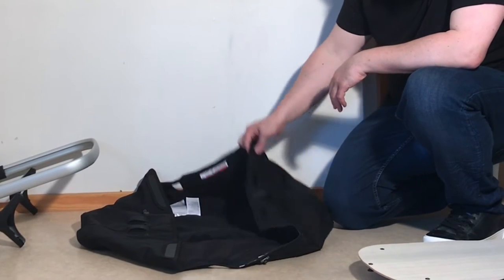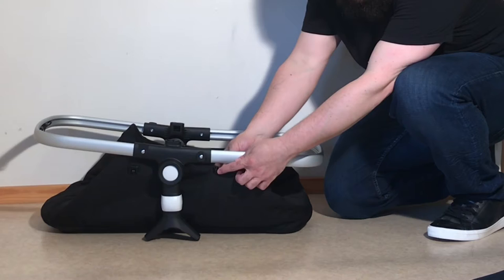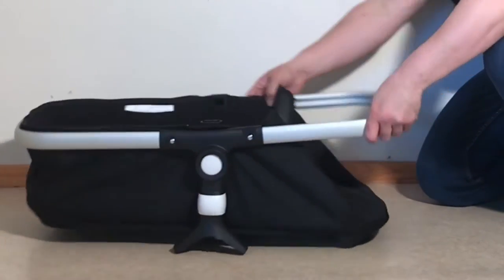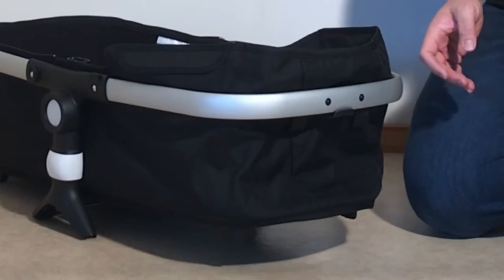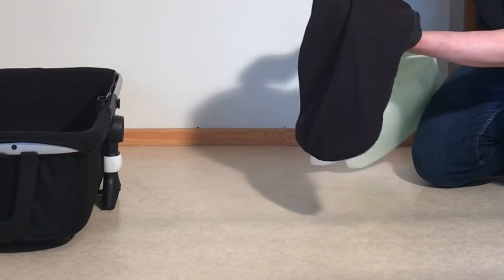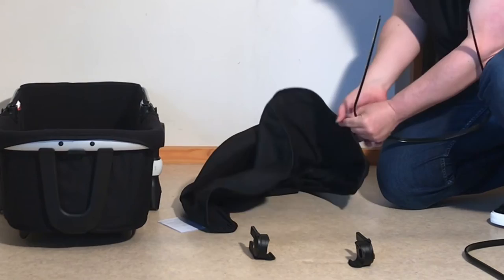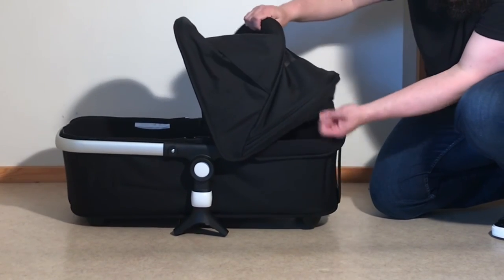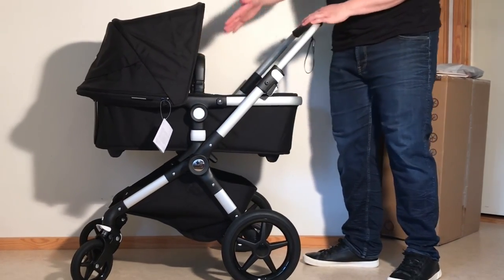Bugaboo Lynx Bassinet Assembly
In this guide, we demonstrate how to mount the textiles and mechanical elements to assemble the carry cot of the Bugaboo Lynx.